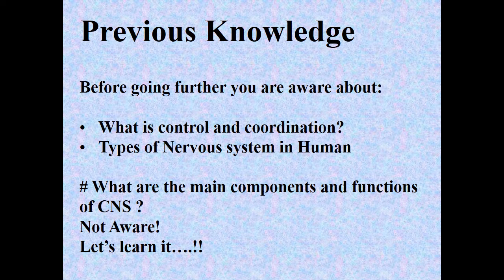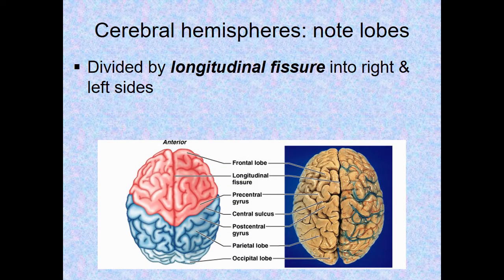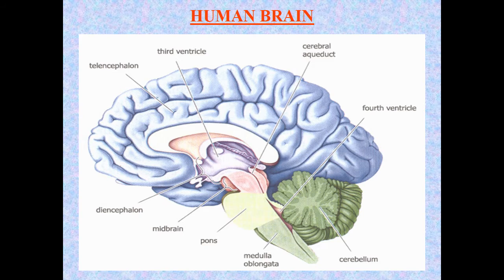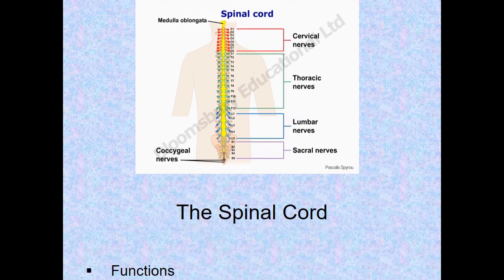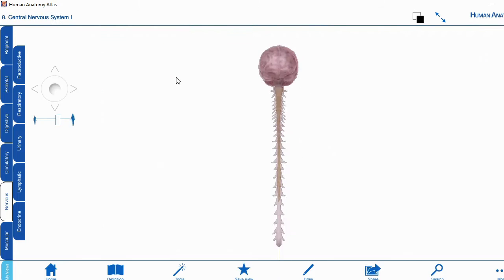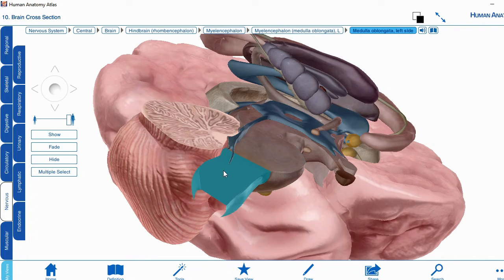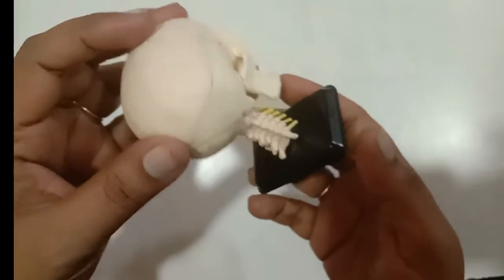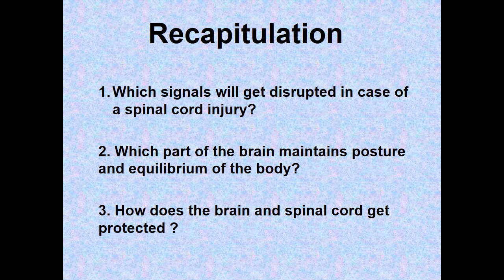HUMAN CENTRAL NERVOUS SYSTEM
THIS VIDEO INCLUDES LESSON PLAN ON HUMAN CENTRAL NERVOUS SYSTEM PREPARED FOR CLASS 10 SCIENCE SUBJECT.